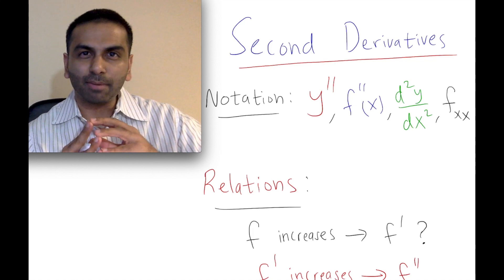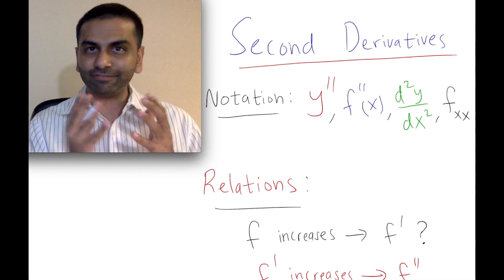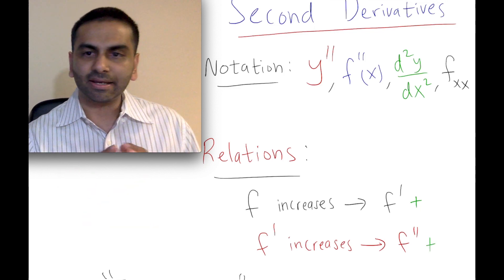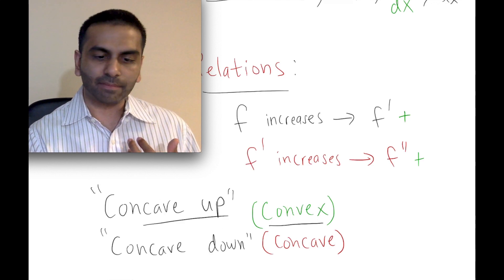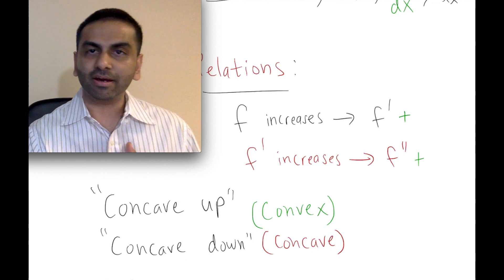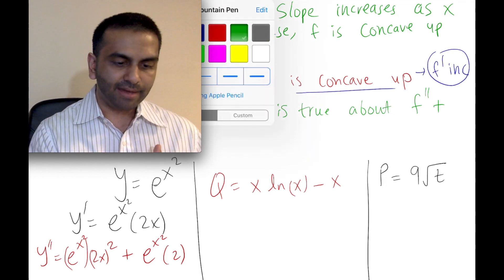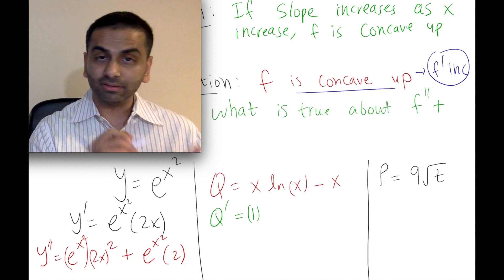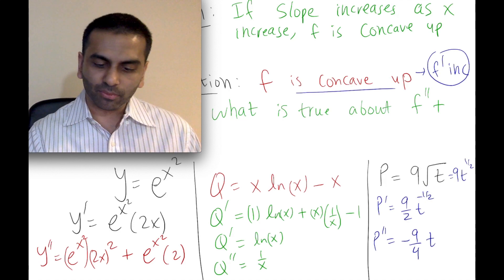Second Derivatives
Rohen Shah explains the meaning of second derivatives, and its relation to the original function and first derivative.